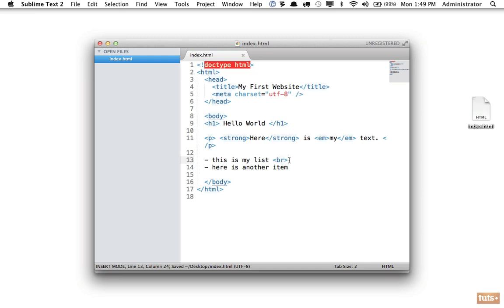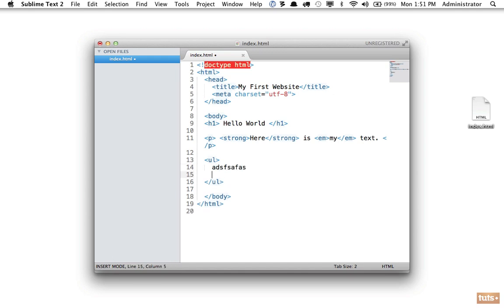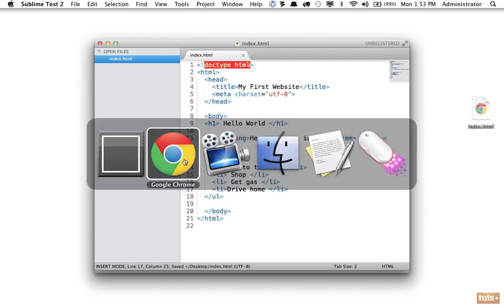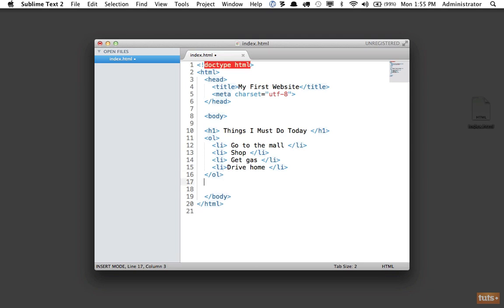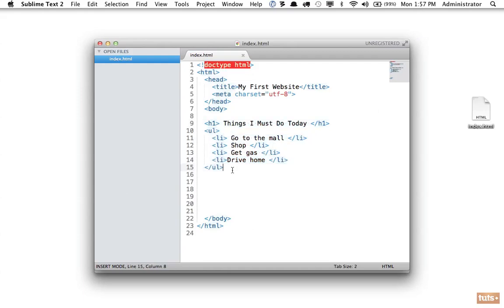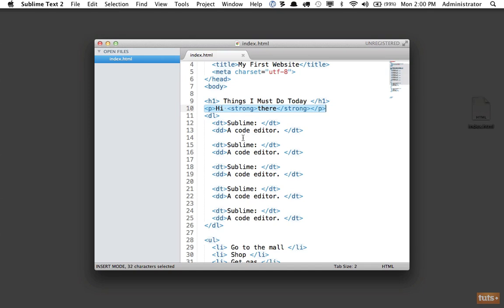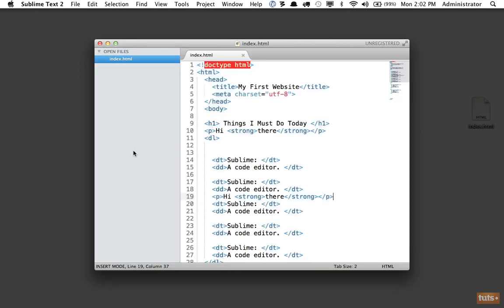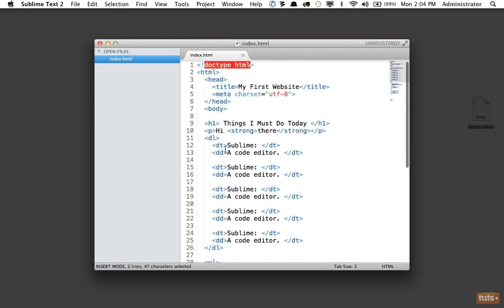Learn HTML & CCS Lesson 3 Lists